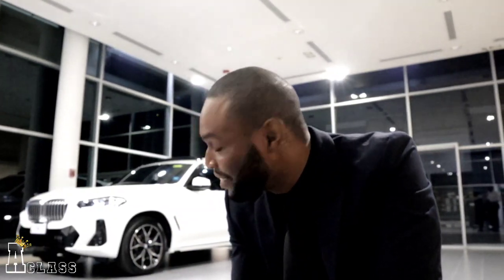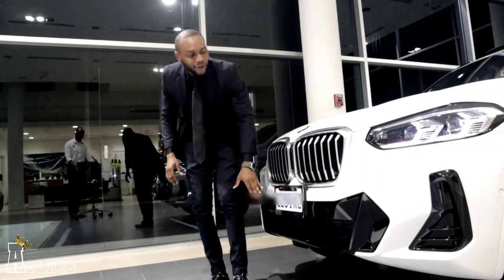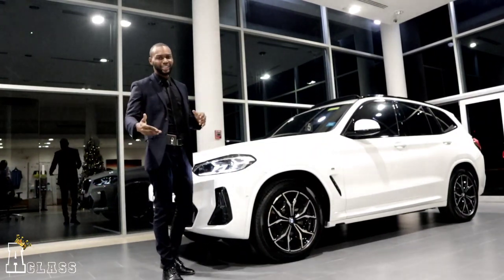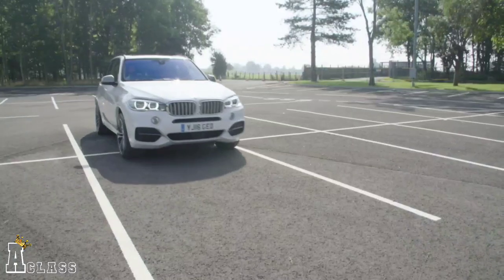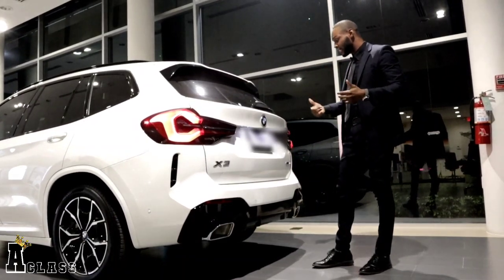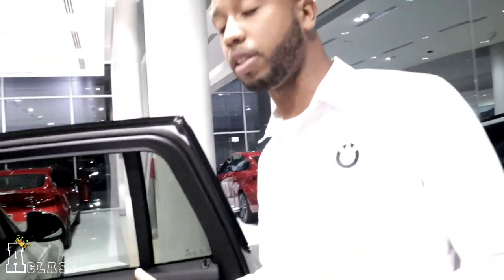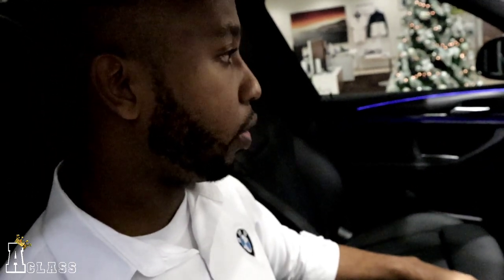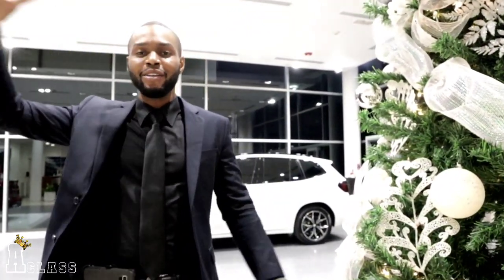For $135k JMD per month, See why the New 2022 BMW X3 M-Sport Package is the Best Compact SUV to Buy.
Hi my name is Tafari Forbes the BMW sale executive for AtL Autobahn Montego Bay.

This video showcases the 2022 X3 Sdrive20i  Variant. Shows all the functionality and features of this car and how it will benefit your life if you should purchase.

hope you use this video to help you solidify your Decision whether this is the Suv for you or not.